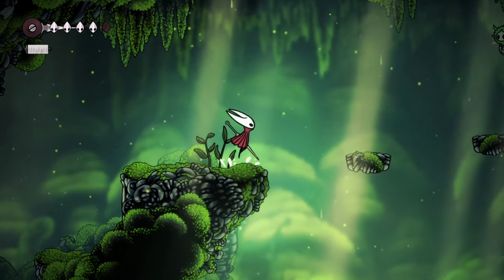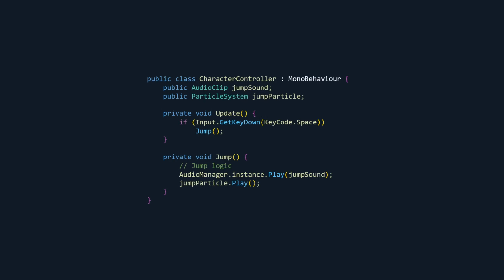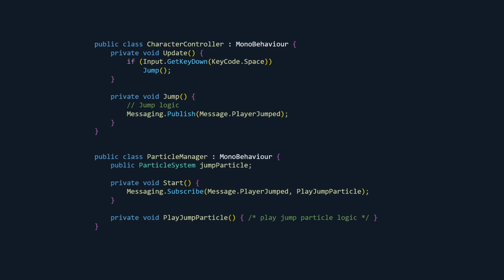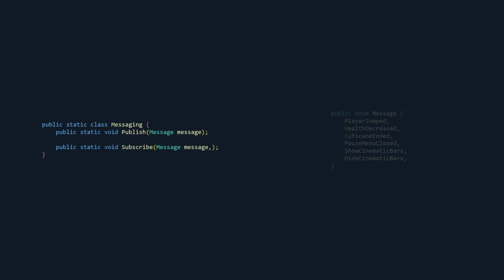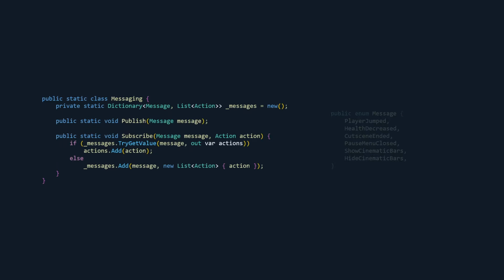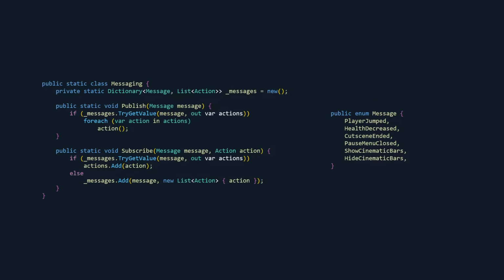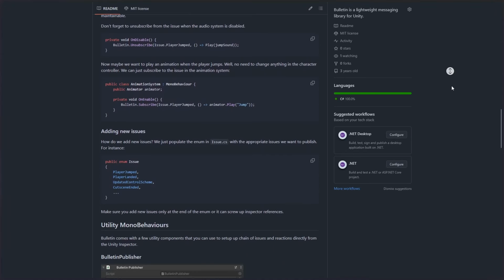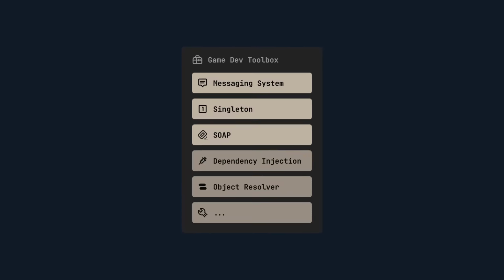How I Get Rid of Spaghetti Code In Unity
Chapters:
00:00 Intro
00:12 What's a messaging system?
01:35 How to implement a simple messaging system?
03:29 Bulletin messaging system
04:09 About spaghetti code
04:30 Outro